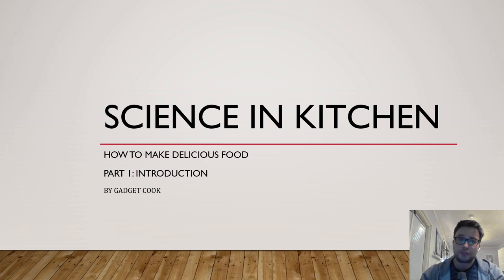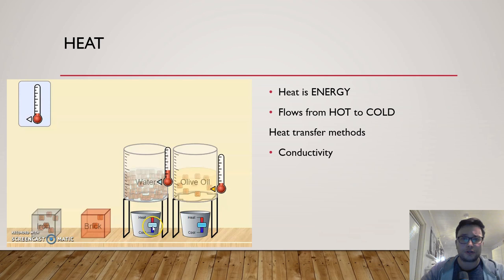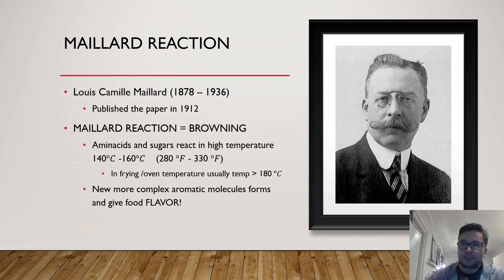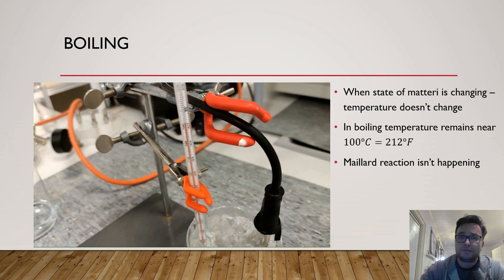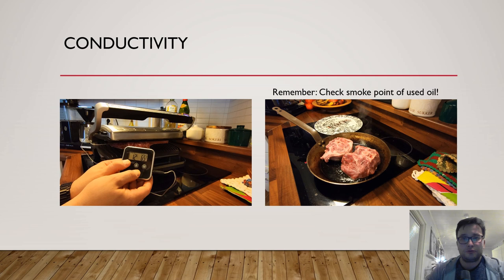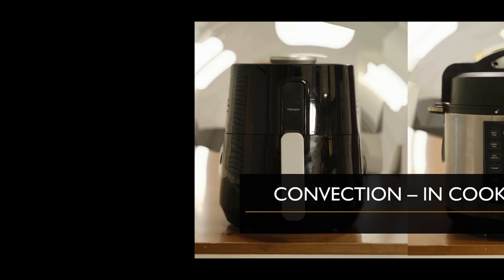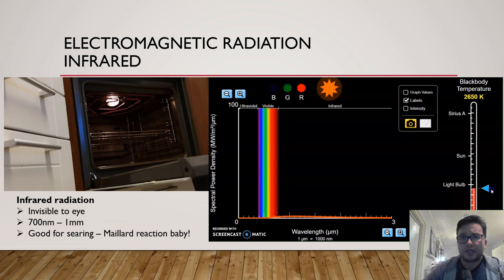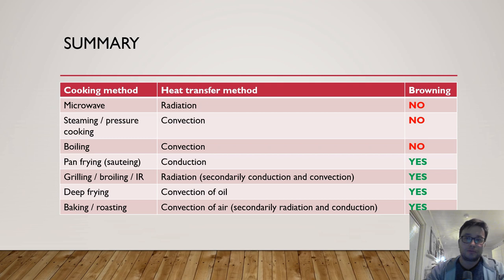Science in kitchen (part 1)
In this video we introduce basic concepts of thermodynamics and chemistry in cooking. This is the first part of the video.

- Heat vs. temperature
- Heat transfer methods
- Maillard reaction & Caramellization
- How these are utilized in different cookers

I hope that this video will help you to make tastier food!

Gadgets used: Crock Pot Express, OptiGrill XL, De Buyer Mineral B
Video shot with Xiaomi Mi Note 10
Edited in OpenShot